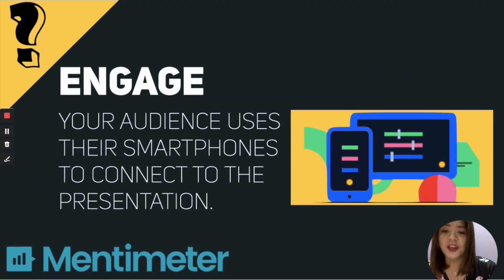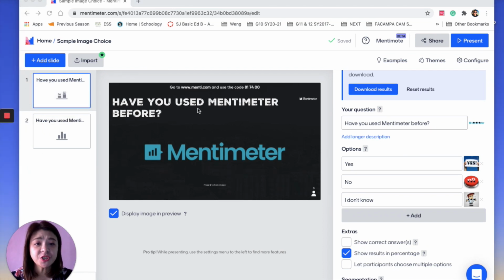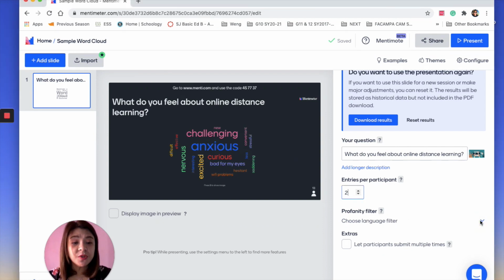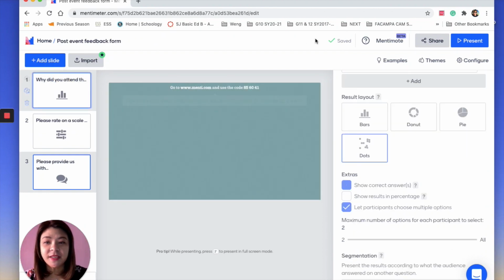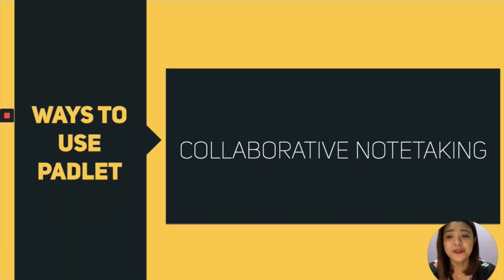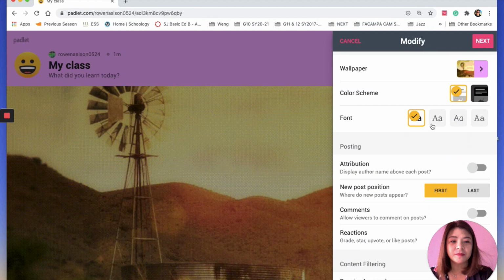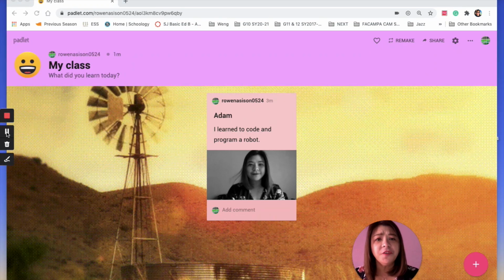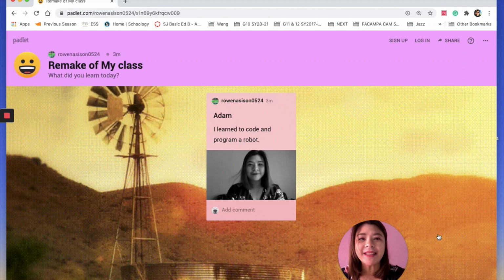Engaging Learners Through Interactive Motivational Tools Using Mentimeter & Padlet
Thinking of ways on how to engage learners in your discussion? Join Rowena Sison as she helps us discover different ways on how we can utilize different online motivational tools.